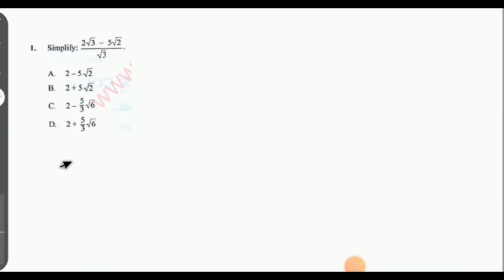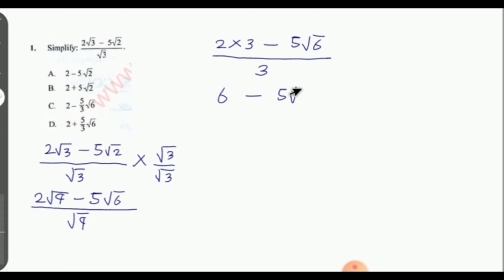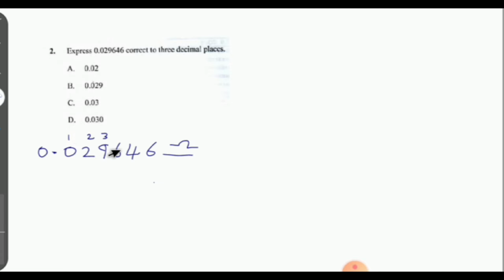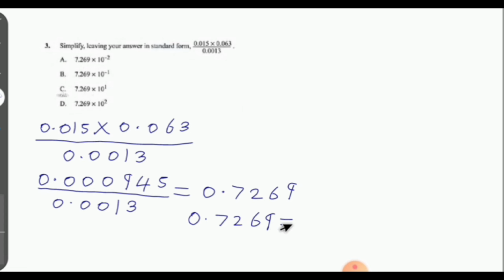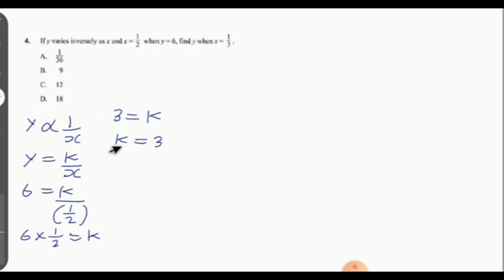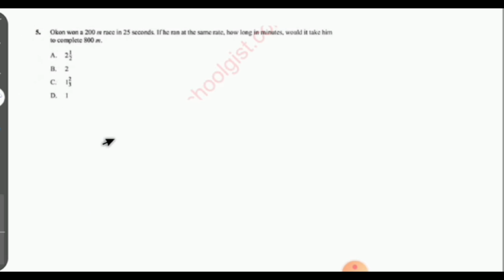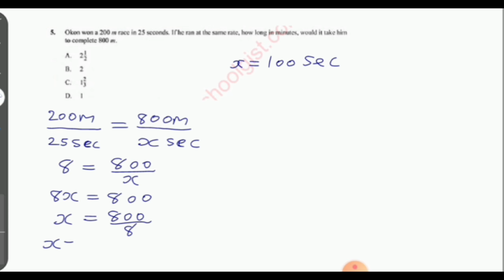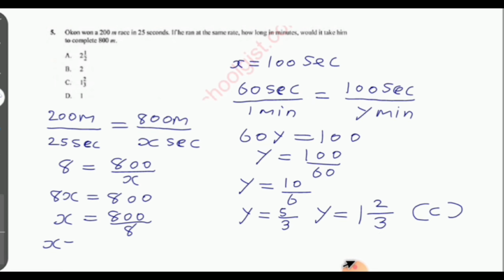Pass WAEC Using These PAST QUESTIONS ANSWERS (2013 past questions)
Get ready to ace your WAEC exams with our comprehensive guide to 2013 past questions and answers! In this video, we provide you with a detailed review of the 2013 WAEC exam questions and answers, helping you to identify areas where you need to focus your studies. Whether you're a student preparing for your upcoming exams or a teacher looking for resources to help your students, this video is a must-watch. With our expert analysis and explanations, you'll be well on your way to achieving success in your WAEC exams. So, what are you waiting for? Watch now and start preparing for your exam success!